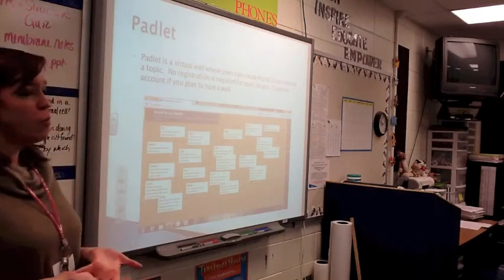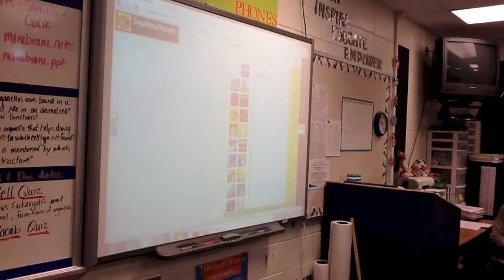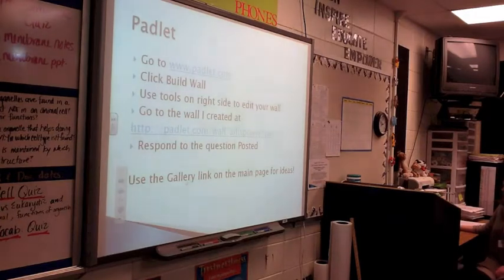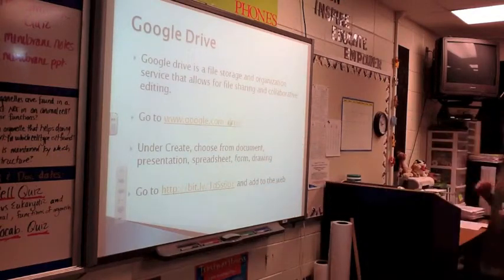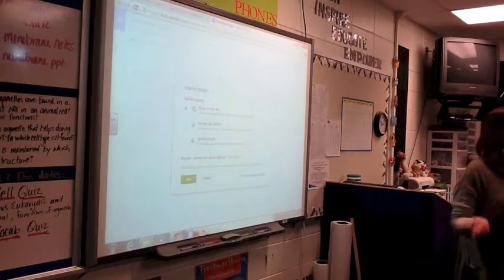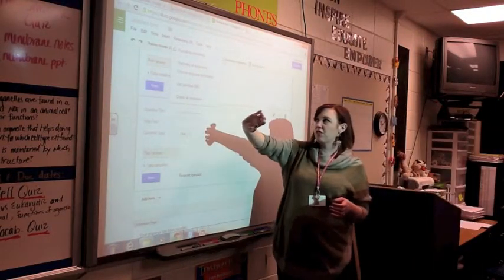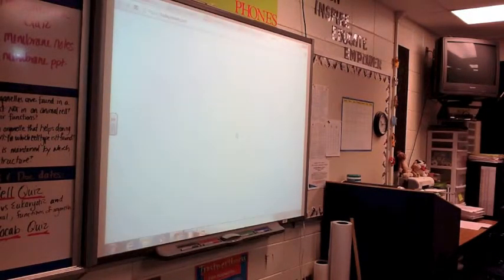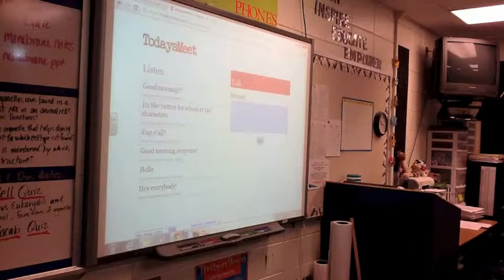Padlet GoogleDocs TodaysMeet